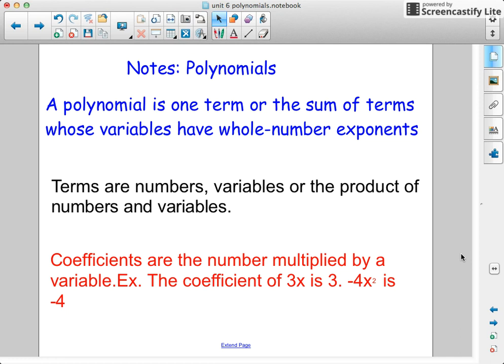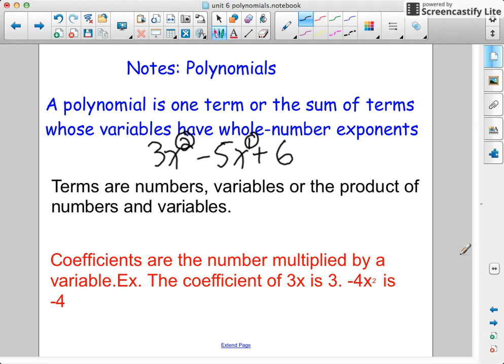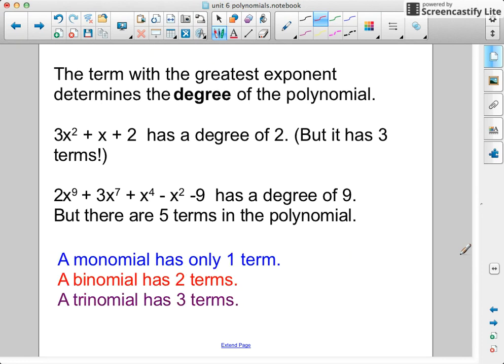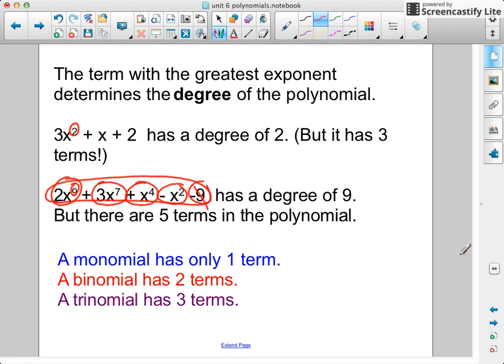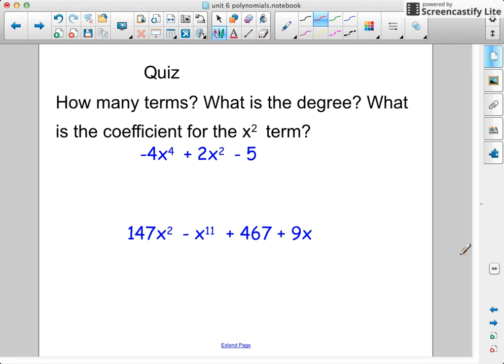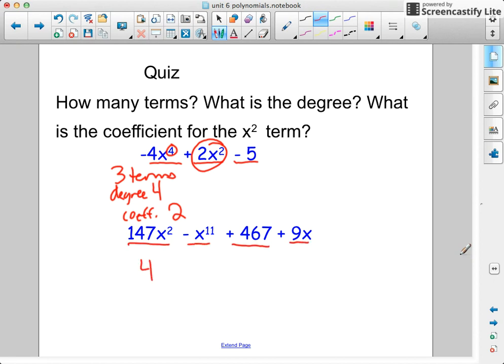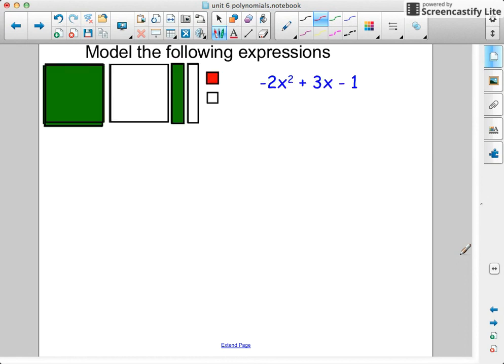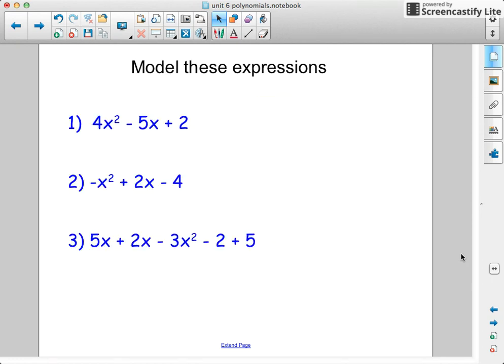What are polynomials?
What polynomials are and how to model them.